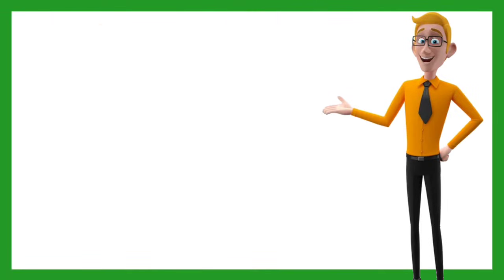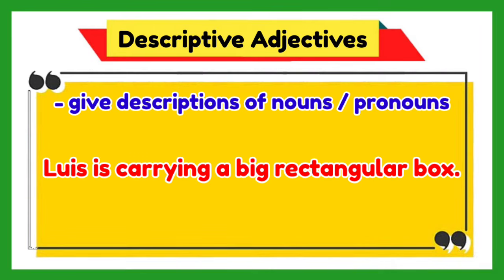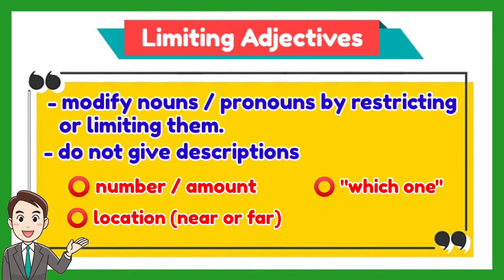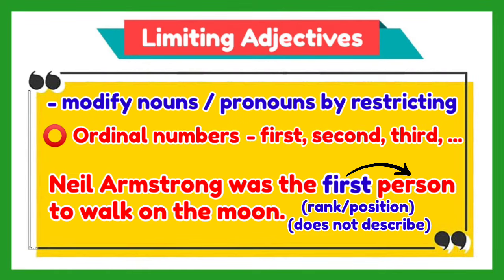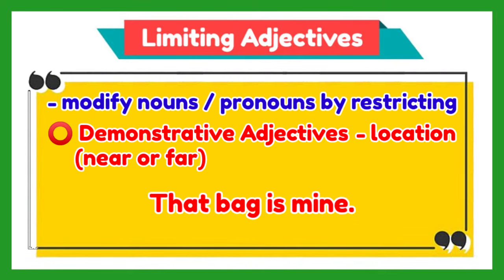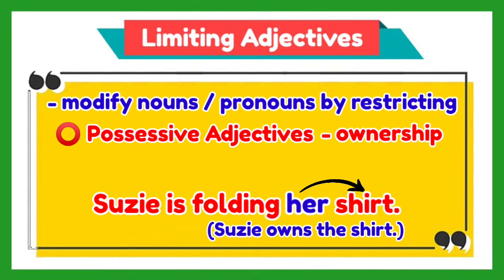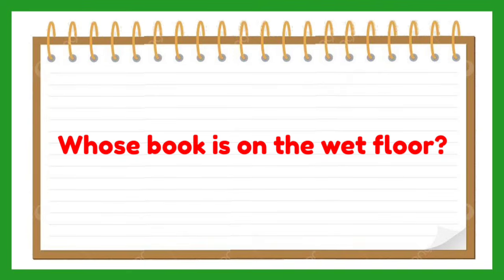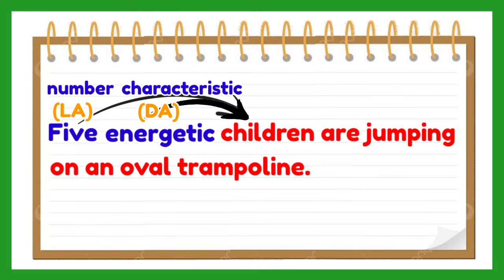Descriptive Adjectives and Limiting Adjectives (with Activity)